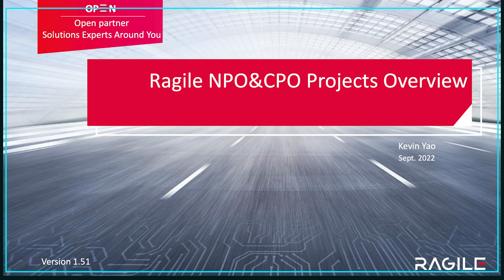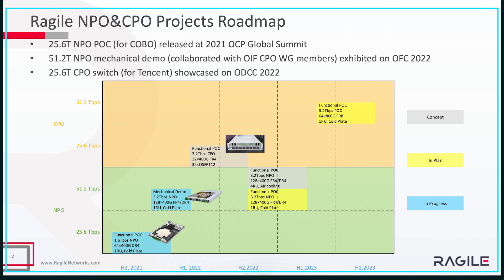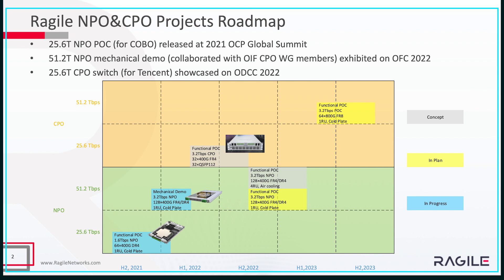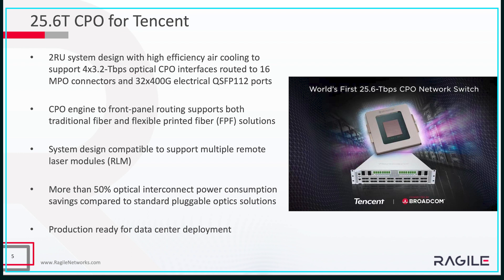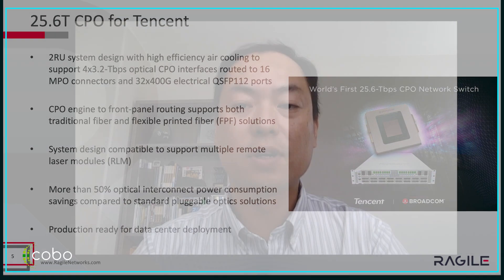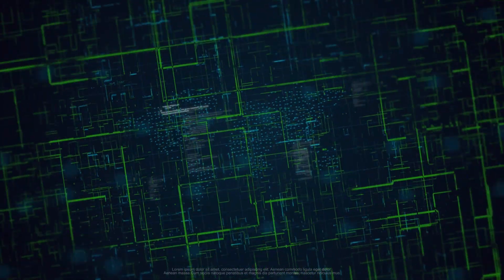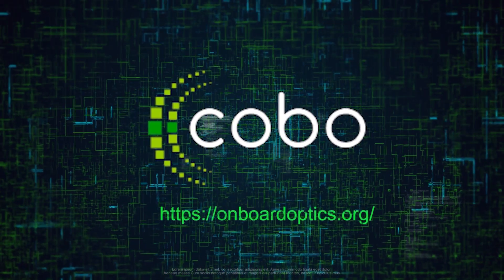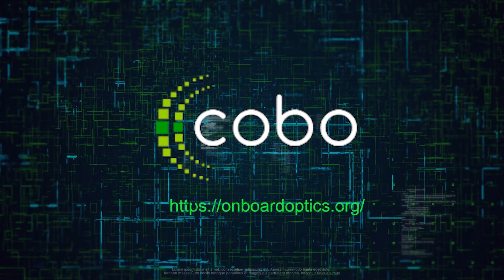ECOC22: Ragile Network's NPO and CPO Switching Projects with Kevin Yao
What's Next at ECOC22 for Ragile? At the 2021 OCP Summit, Ragile demonstrated a 25.6T NPO proof-of-concept switch for COBO. At OFC 2022, Ragile showed a 51.2T NPO mechanical demo in collaboration with the OIF CPO working group. What's next? Here is a perspective from Kevin Yao, Business Director, Ragile Networks.